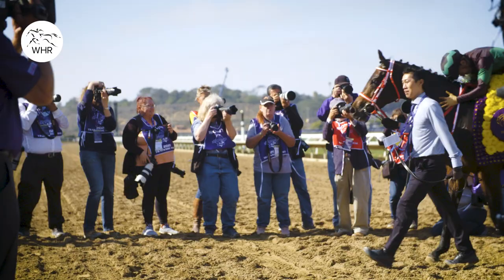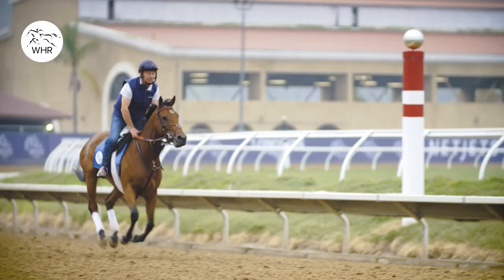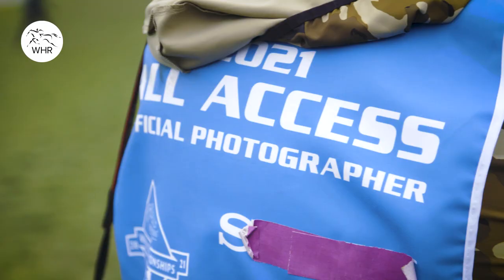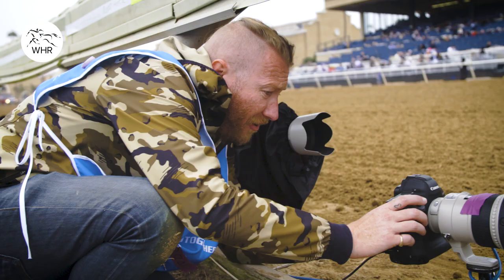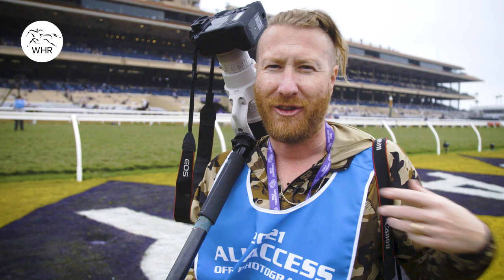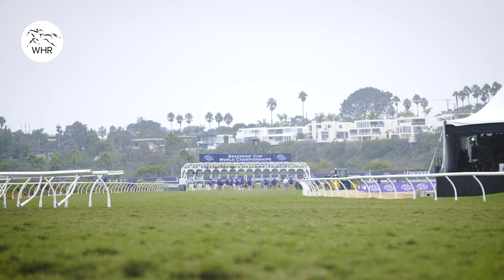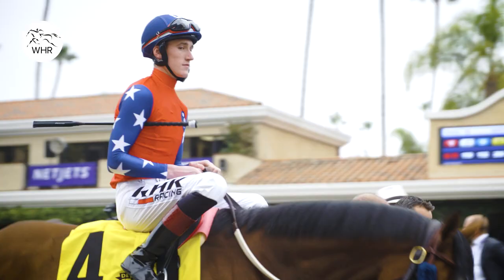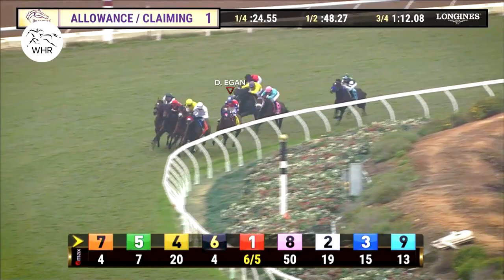BEHIND-THE-SCENES | Capturing Horse Racing with Alex Evers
So much goes into capturing the perfect shot - and it becomes even harder to do so when your subject is a 1000lbs horse running at 40mph.

Eclipse Sports Wire's Alex Evers shows us how to photograph our beautiful equine friends at the Breeders' Cup in Del Mar.